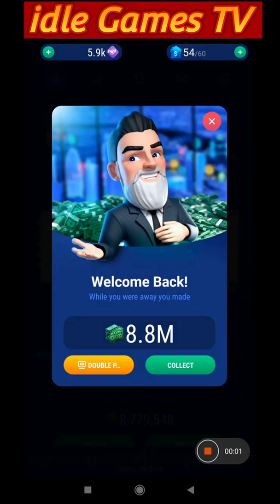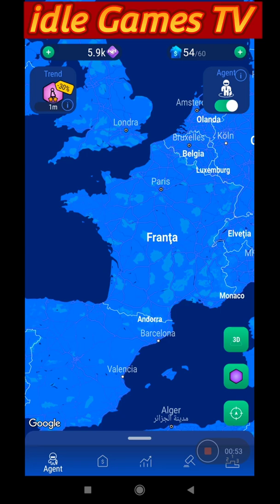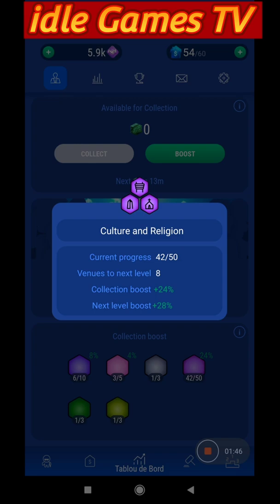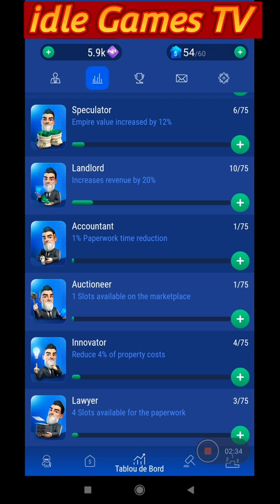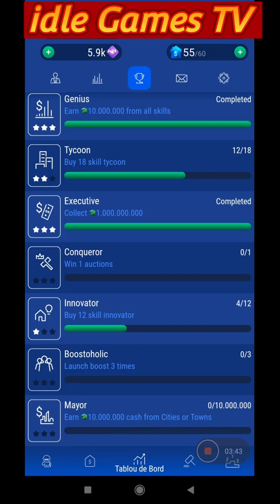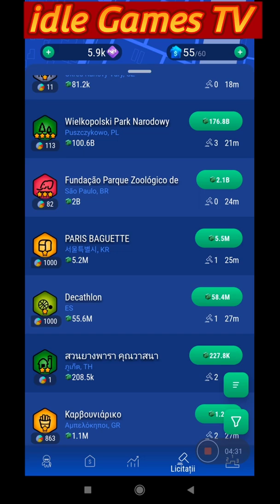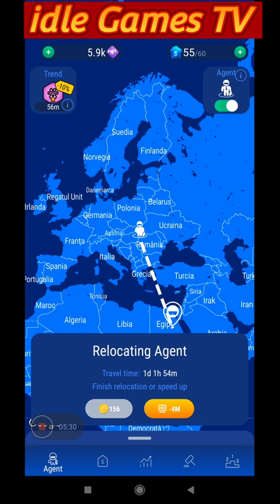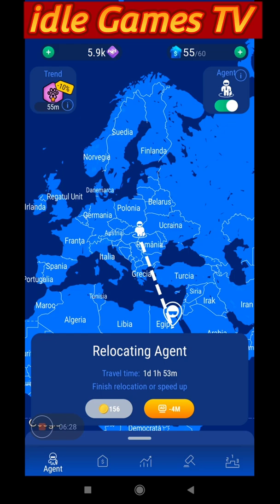Lets Play LANDLORD GO Real Estates Investing Games Simulator, review,tips,guide and android gameplay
Lets Play LANDLORD GO Real Estates Investing Games Simulator is a video on android gameplay, for an idle game, with beginner tips,guide, game review and a simple walkthrough.

LANDLORD GO Real Estates Investing Games Simulator will give you the chance to buy different buildings and businesses and see your dream come true.
LANDLORD GO Real Estates Investing Games Simulator is an android game, that can be played vertical on you mobile phone.
This video with LANDLORD GO Real Estate Investing Games Simulator is an android version for the gameplay of the game, so if you enjoy the video give LANDLORD GO Real Estates Investing Games Simulator a try.
In LANDLORD GO Real Estate Investing Games Simulator you have the possibility to watch some adds in order for you to advance much more faster in the game. Also in LANDLORD GO Real Estates Investing Games Simulator, you will be able to buy shares from businesses and you will earn your money. You will not be able to reset your progress in LANDLORD GO Real Estates Investing Games Simulator.
Try  LANDLORD GO Real Estates Investing Games Simulator if you enjoyed the real estate games, but also if you like idle games.
Lets play LANDLORD GO Real Estate Investing Games Simulator video is from my Lets Play Playlist, that you will find on the channel, where you can see lots of idle games for you to try and play on your mobile phone.